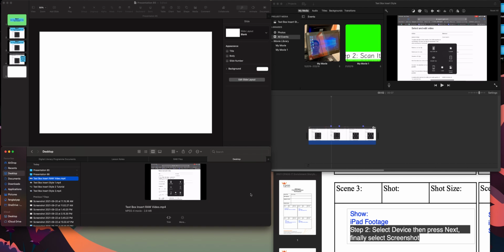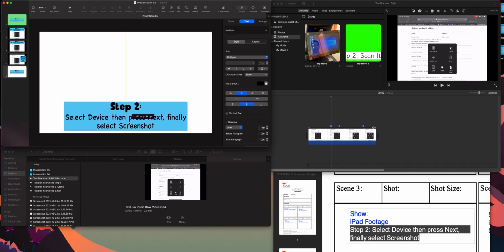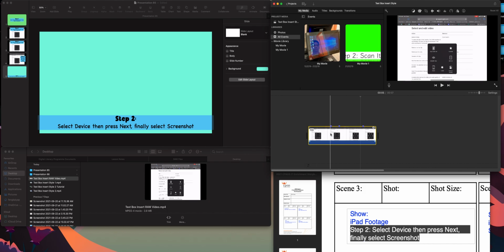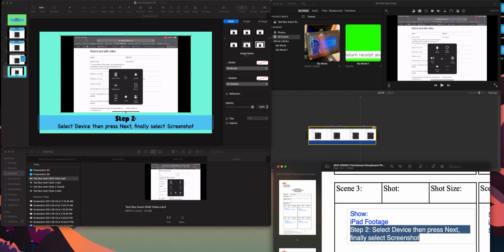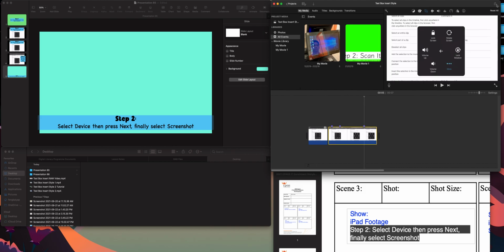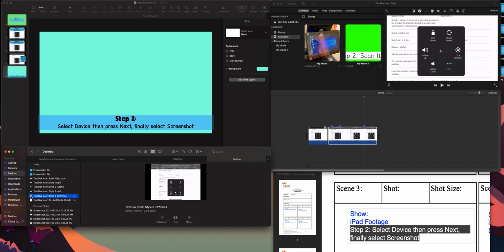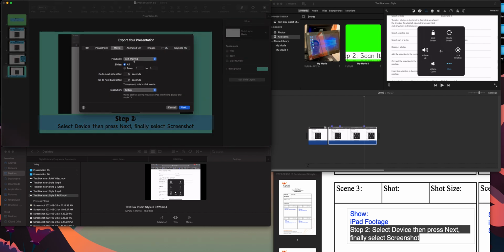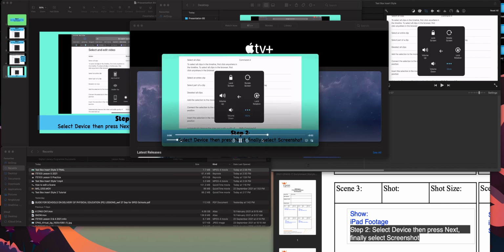ITE 103 Lesson Video Text Box Insert Style 3 Tutorial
This is the ITE103 Lesson video on Style 3 Crop & Insert